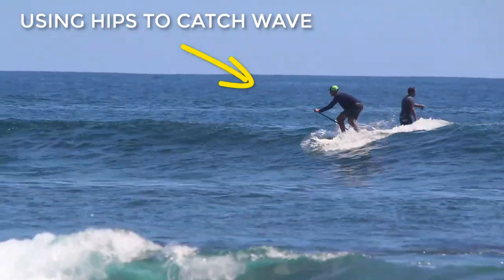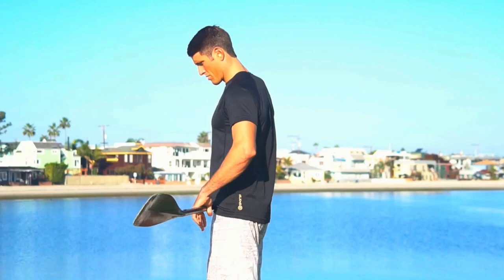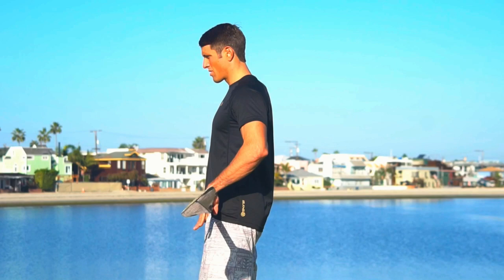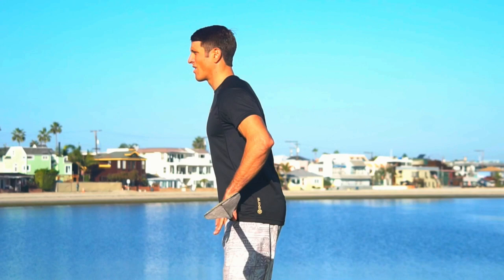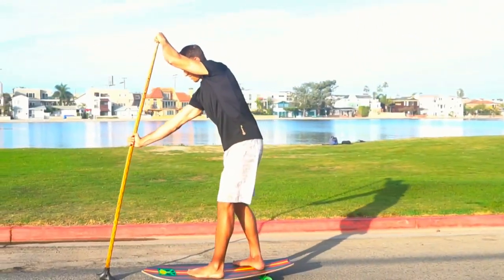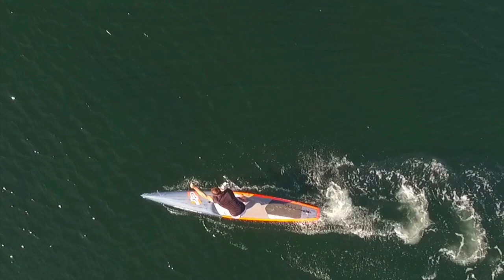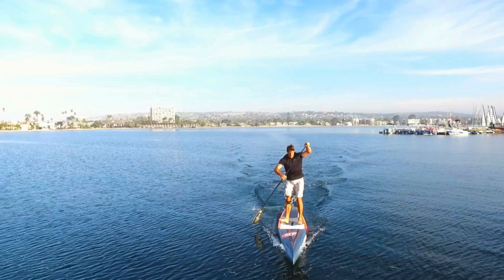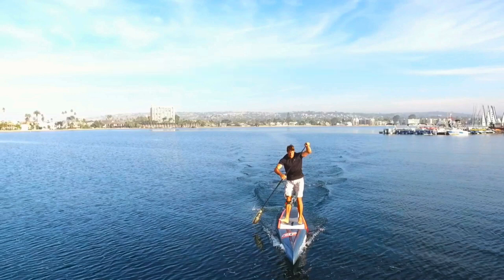Paddle Stronger! Using Your Hips for SUP Surfing, SUP Racing and SUP Foil Surfing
Do you want to catch waves more efficiently, have longer sessions, prevent injury, win races and have more fun on the water? Of course you do! That's why you're watching this video and learning how to use your hips when you paddle for sup race, sup surf or sup foil.

Proper stand up paddle technique can allow you to improve in whichever sup discipline you enjoy. Most sup surfers or sup foilers are very focused on improving the things they do on the wave. What you do on a wave is important. However, you will likely improve your sup surfing and sup foiling more by improving your stand up paddle stroke technique.

Using your hips while stand up paddling is one of the single most important things you can do to become an all-around better stand up paddler and improve sup technique.

Watch this video to see why using your hips while sup racing, sup surfing or sup foiling can be so important and learn how to do it.